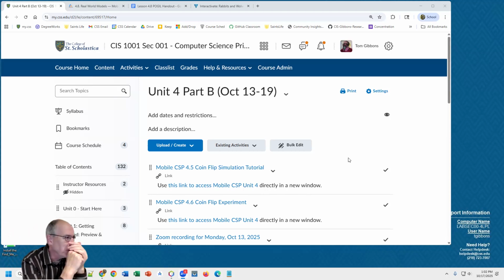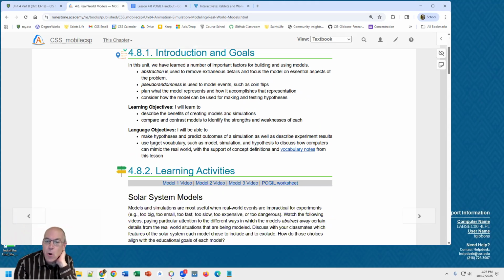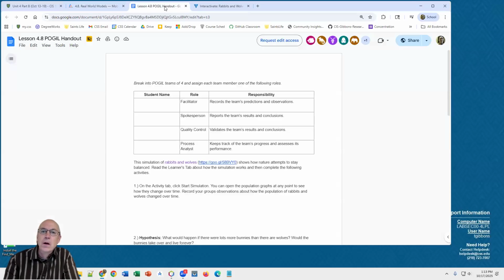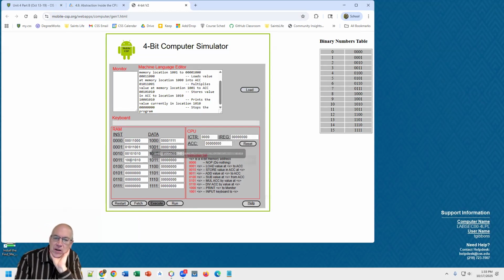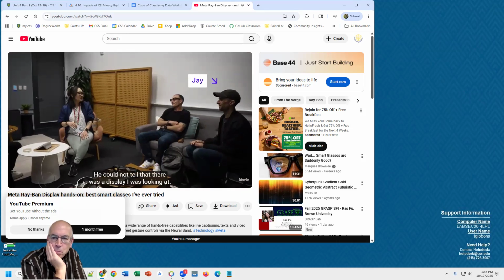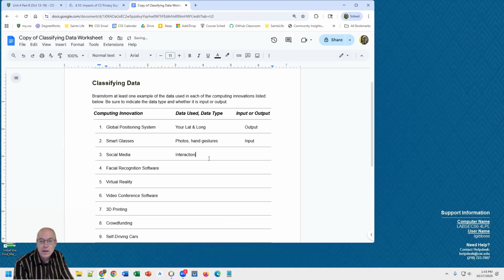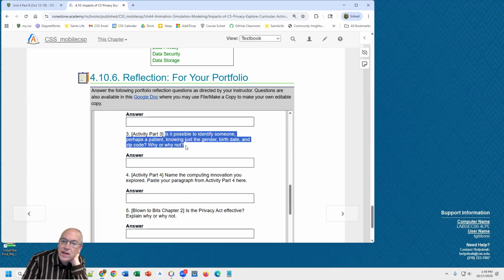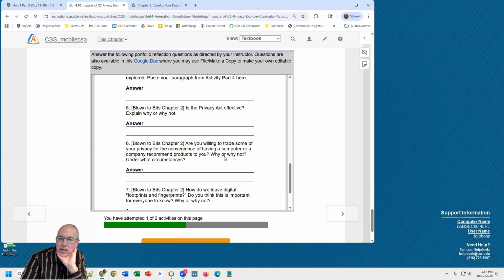CIS 1001 Zoom recording from Friday, Oct 17, 2025